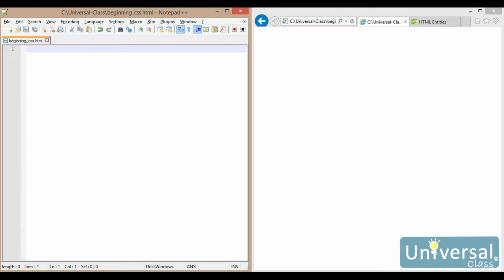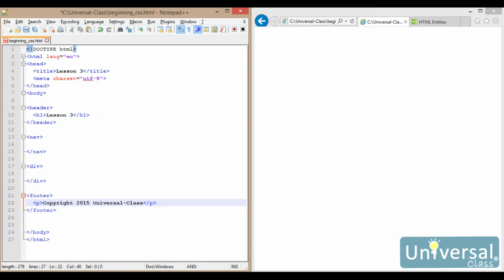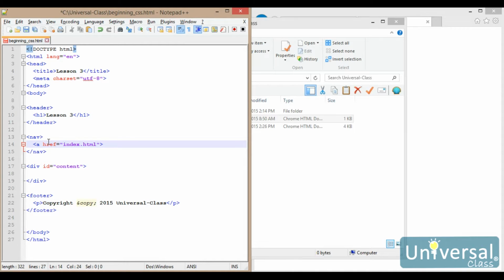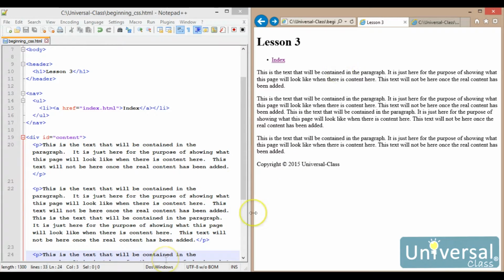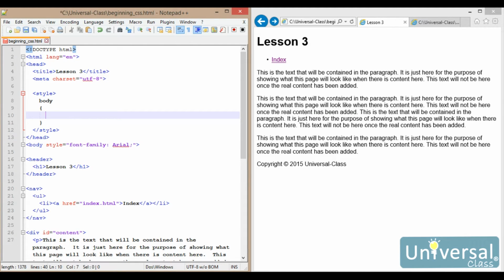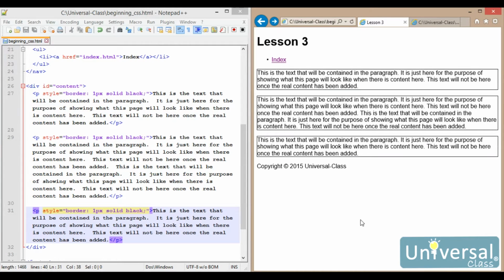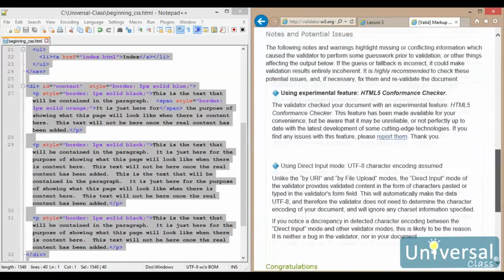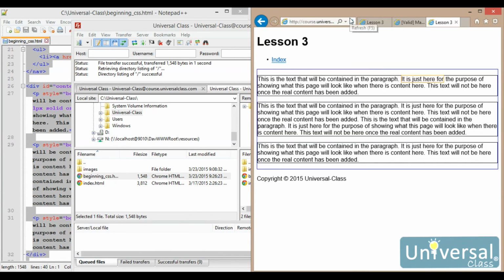Lesson 3: How to Format Your Text - HTML Course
In this lesson, we'll give you some more content tags for formatting and styling across your pages. We'll show you how to use heading tags, and we'll add some organization to your pages.